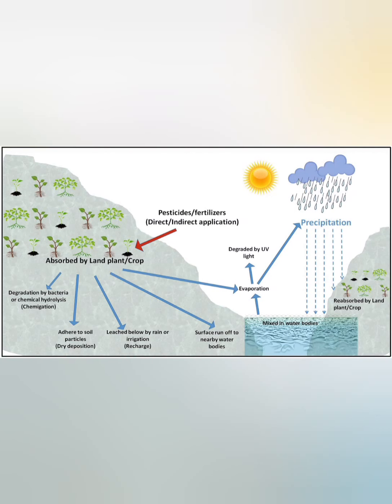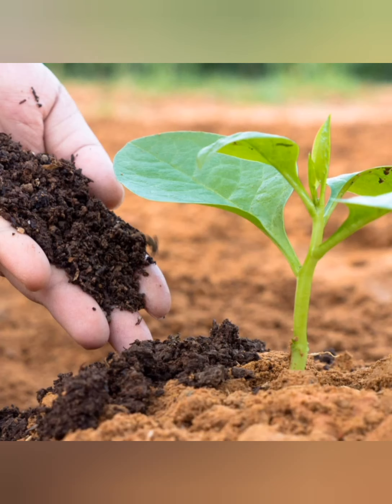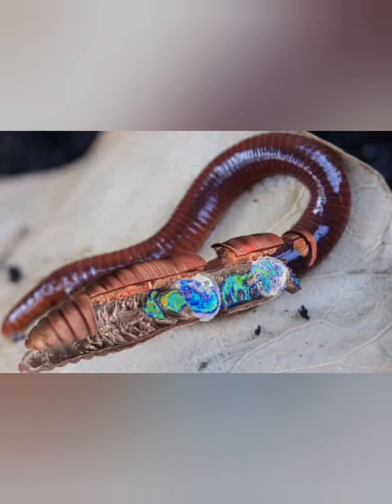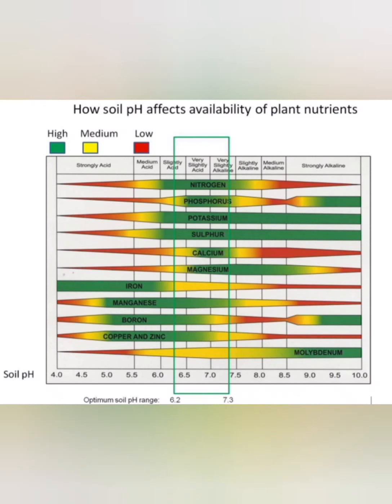Vermiculture Farming in Zimbabwe. Benefits of Vermiculture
What is Usena
USENA Solutions means Unique Sustainable Ethics iN Agricultural Solutions

We provides unique farming solutions to Farmers & aspiring Farmers on their day to day challenges or problems. We provide product knowledge, farm visits and online training.

We mainly focus on
 👉 Organic, permaculture way of farming
👉Reducing Cost
👉High quality yields
👉Marketing and profit maximization

We use *Nonorthodox Or Unconventional*  ways in solving challenges, as others see molasses as cattle feed, we see it as a fertilizer, pesticide as well as a chemical sticking agent.
As others see a dead dog as rubbish, we see it as protein for our poultry.
 👉We turn waste into wealthy
👌Waste into animal feed
👌Waste into fertilizer,
👌Waste into tools and equipments such as water and feeding troughs.

🐇🐓Organic ways of controlling parasites and diseases to animals
🥬🍉Organic ways of controlling pests in our horticulture and field crops
As we grow from the inside out. We grow from what we have.
 Never look for what you don't have. 🤝We help you climbing that ladder

🚶Remember a journey of 100 miles starts with a step

Currently we are training on the following programs online and practicals

1. Vermiculture
Making your own organic fertilizer and animal feeds
2. Maggots
Making high protein source of feed
3. Rabbit/ Canniculture
Meat, fertilizer and pesticide from rabbit urine
4. Roadrunners
Breeds and management
5. Ethnoveterinary
Use of herbs to treat parasites, pests and diseases
6. Azolla farming
7. Aquaponics
8. Hydroponics fodder
Eg making 10kg feed from a kg of grain
9. Hydroponics gardening
10. Horticulture
11. Agroforestry
12. Land use and Farm planning
Usena Solutions
Less Cost High Quality Yields
Dr. Rev Usena